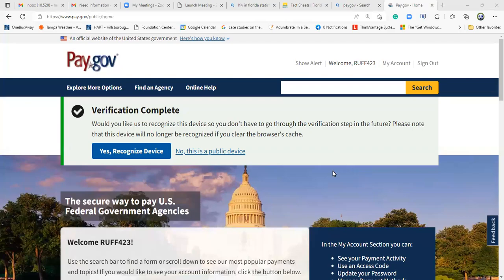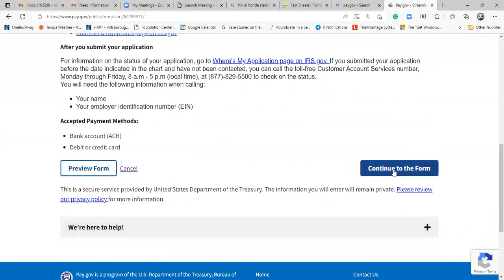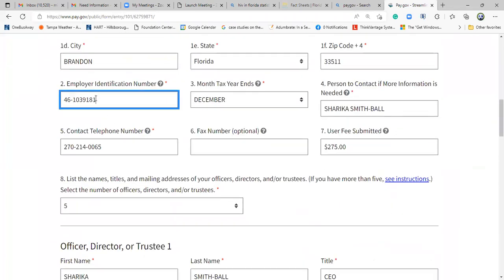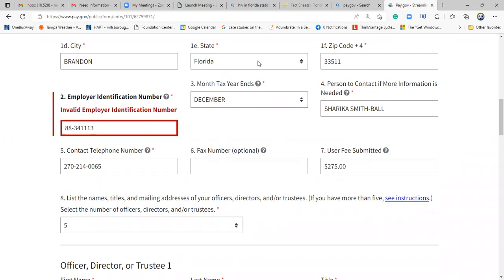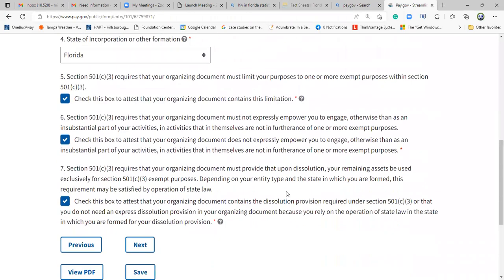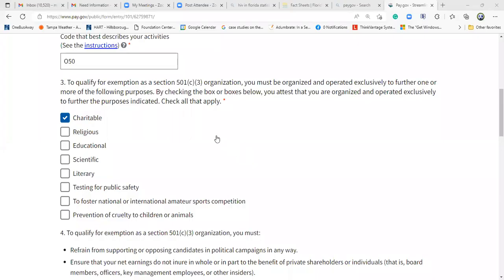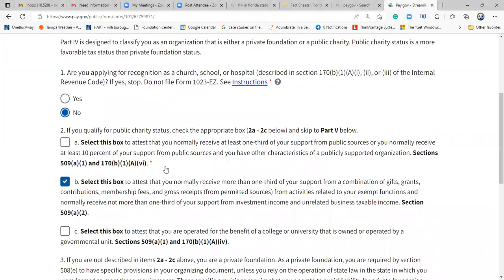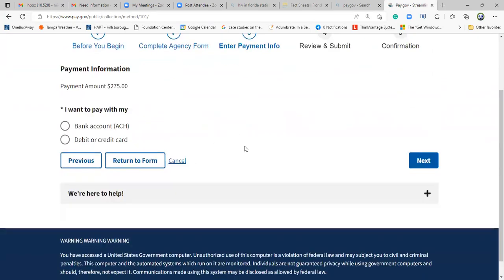center for nonprofit